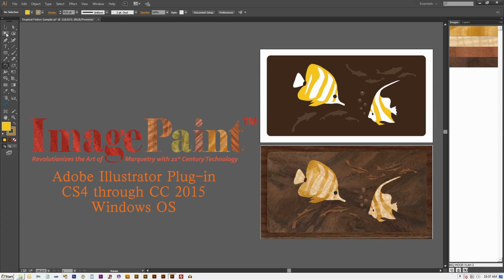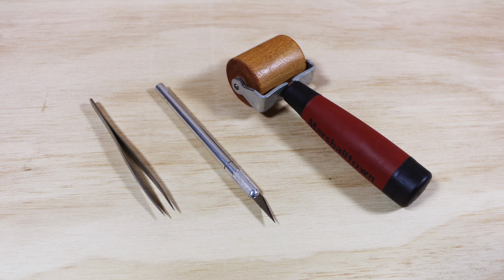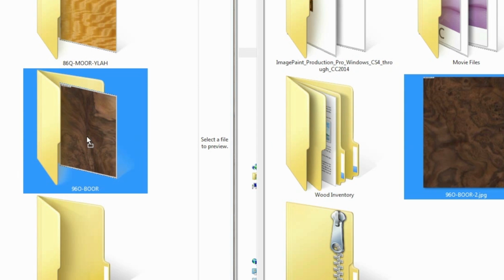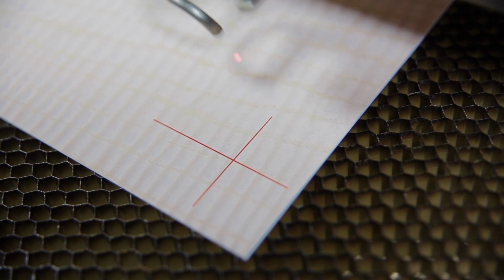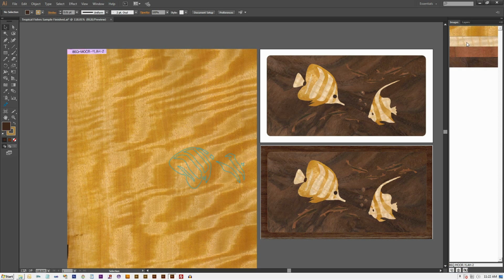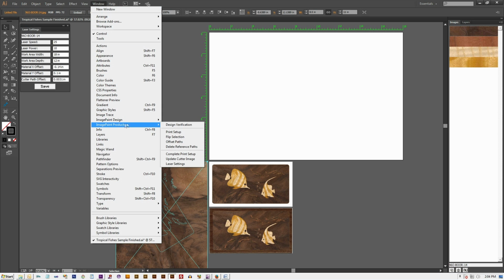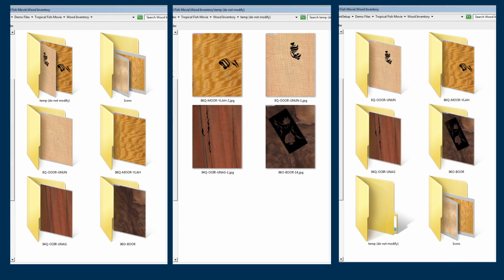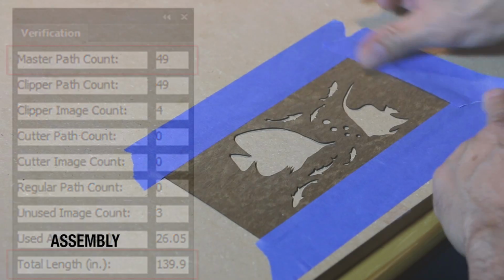ImagePaint Instructional Video